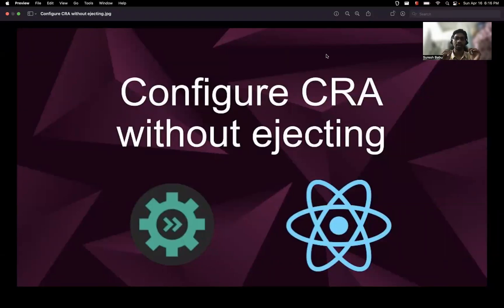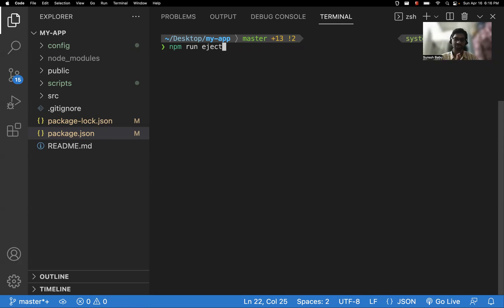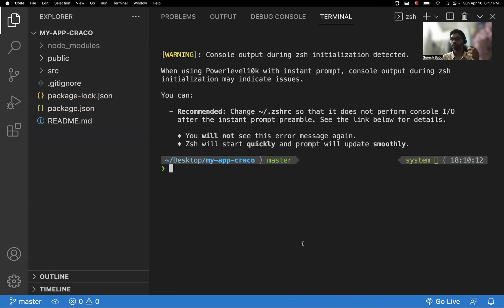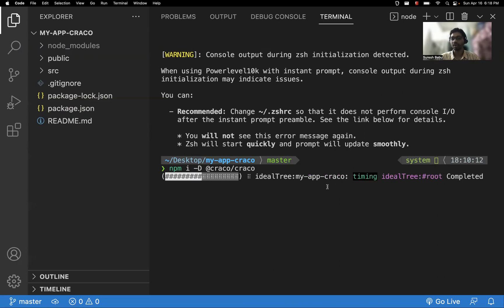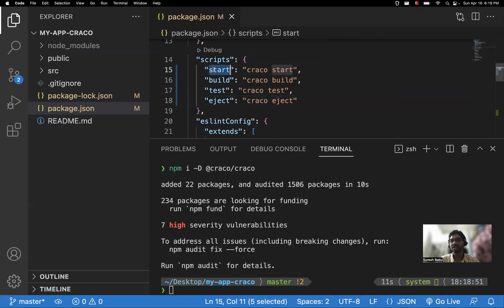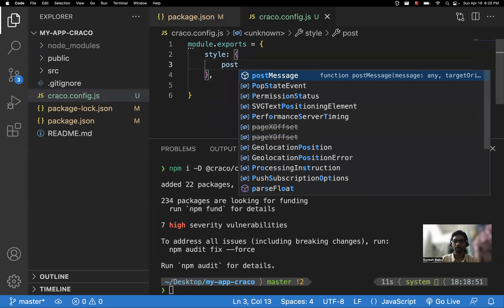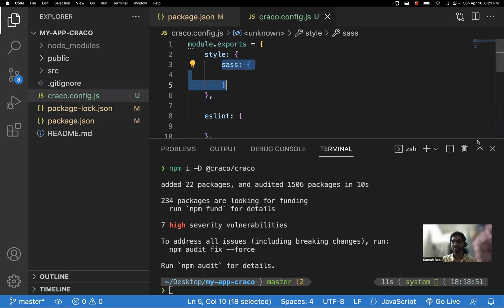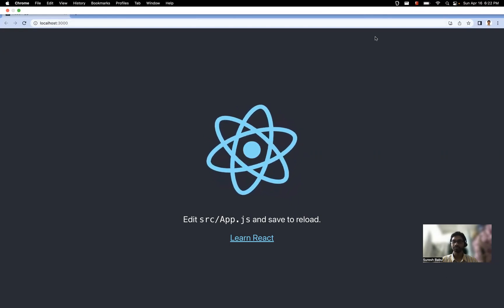CRA Customization Made Easy - Learn How with CRACO | Create React App Configuration Override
Create React App Configuration Override | CRACO | Customize CRA Without Ejecting | ReactJS |

Are You Tired Of Ejecting You're Create React App (CRA) Just To Customize Its Configuration? Look No further! In This Video, We Introduce CRACO - The Ultimate Solution For Customizing Your CRA Configuration Without Ejecting. With CRACO, You Can Easily And Quickly Customize Your CRA Configuration, Saving You Time and Effort.